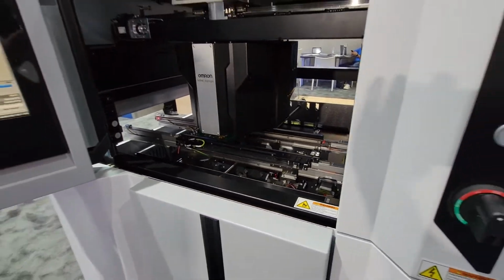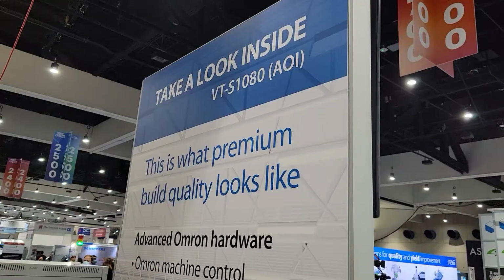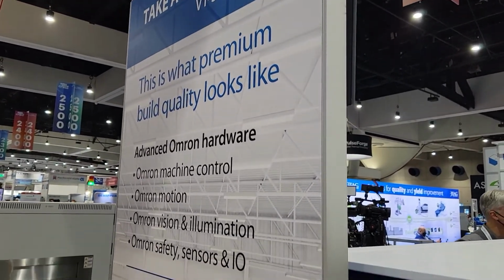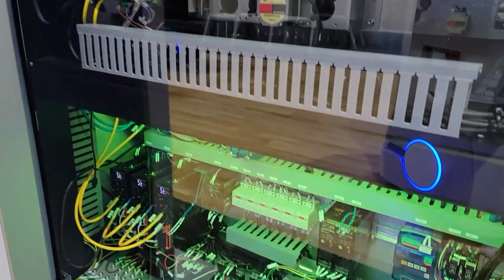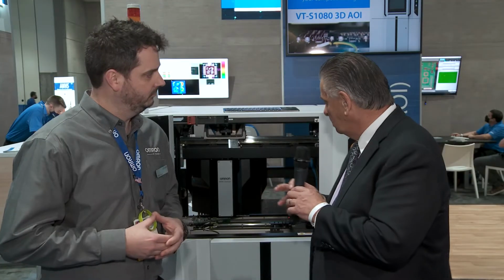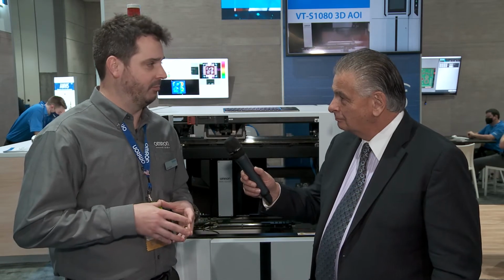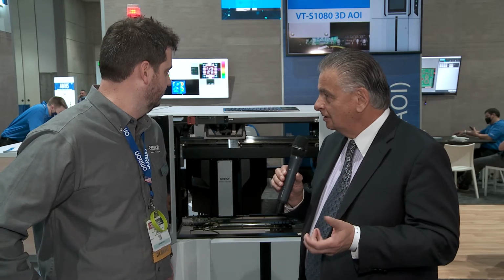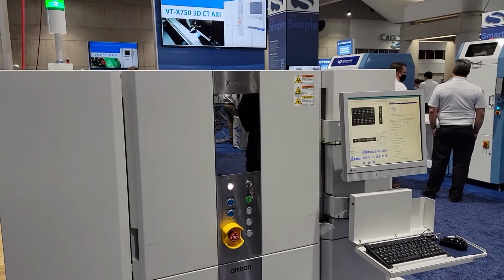OMRON gives a new look to 3D AOI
OMRON introduced the SD 1080 3D AOI, which has been completely redesigned to include new, crisper image projectors and cameras. The illumination and process capability has also been updated.